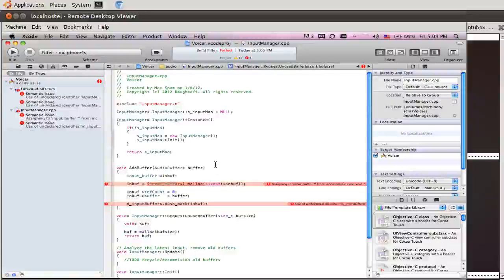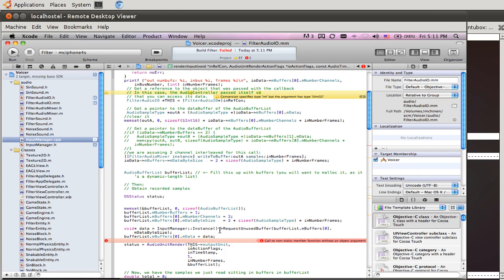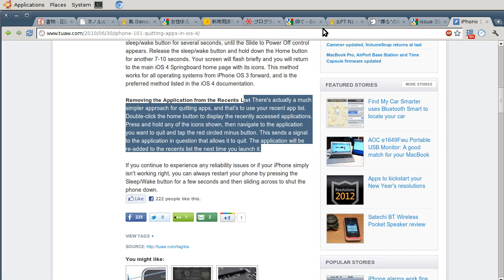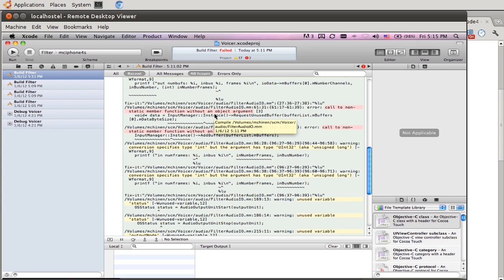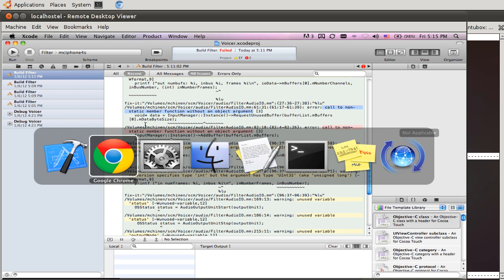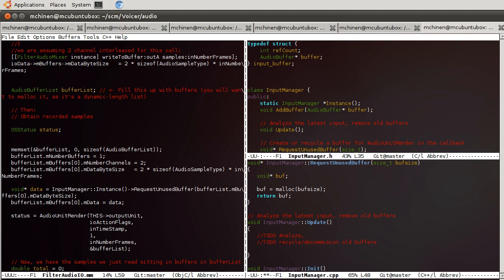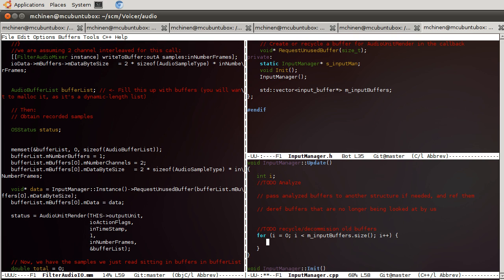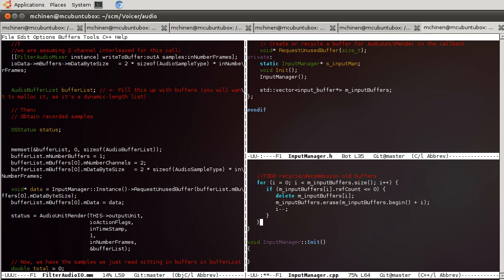001_05 IOS dev screencast, audio IO